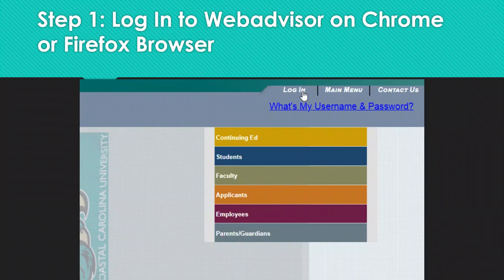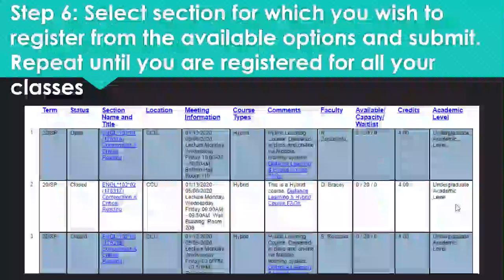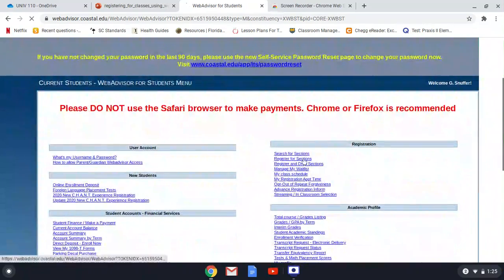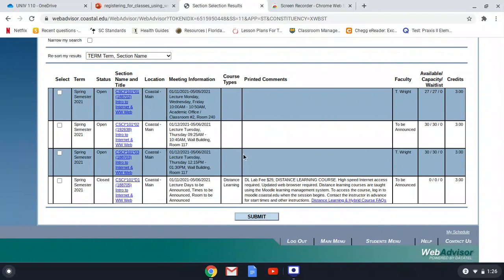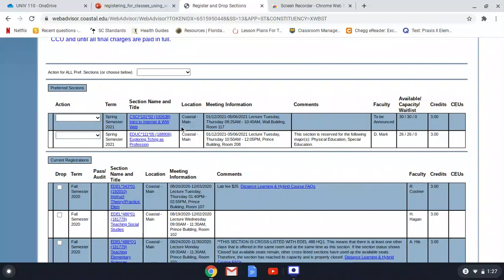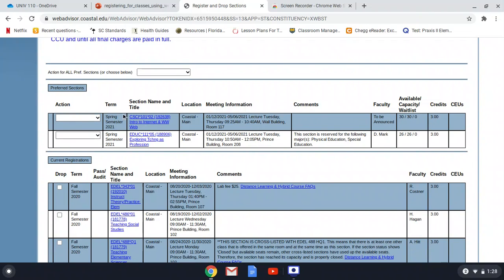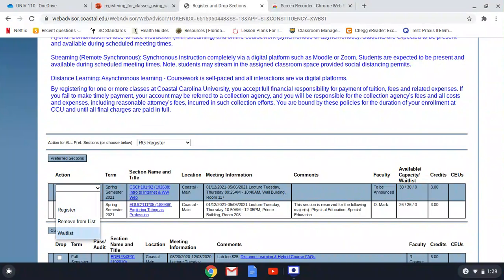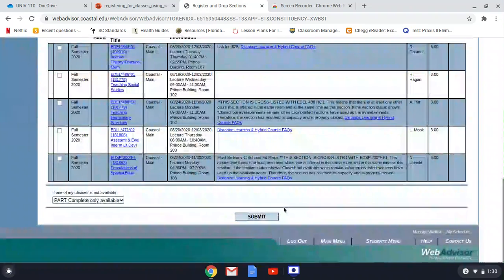How to Register for Courses - UNIV 110